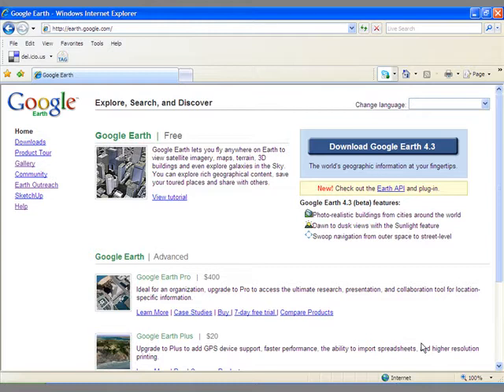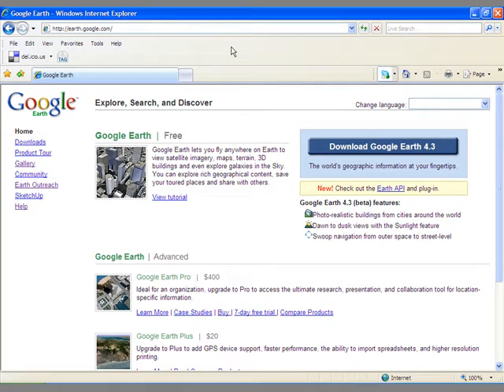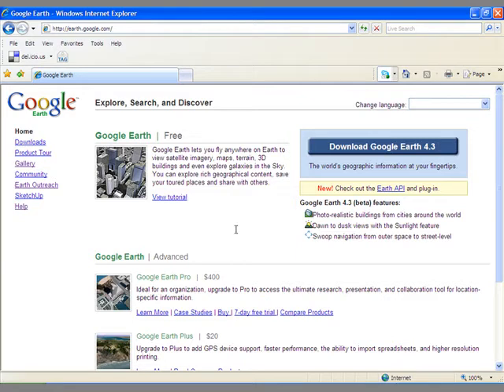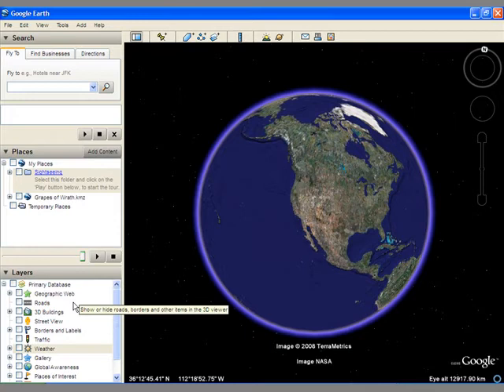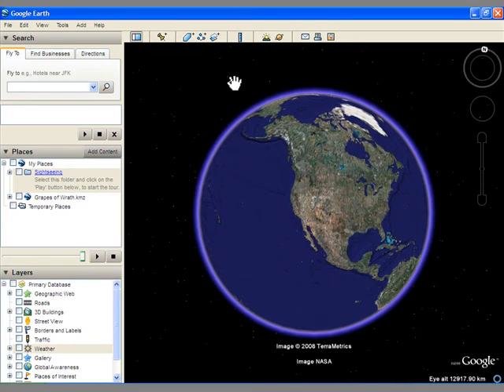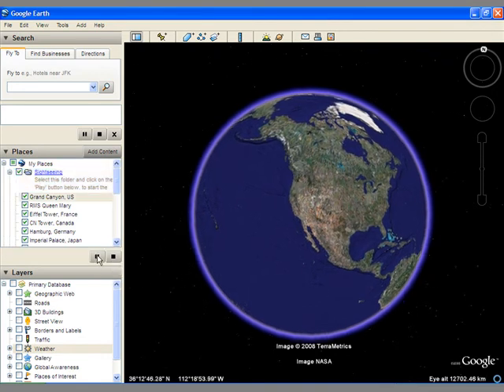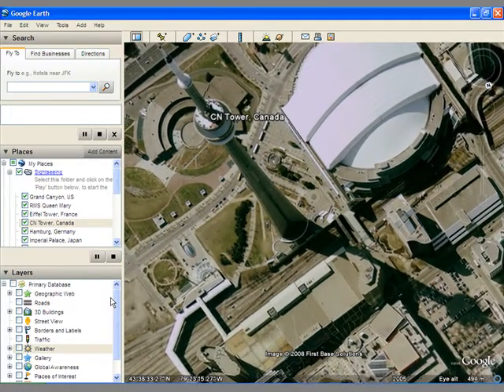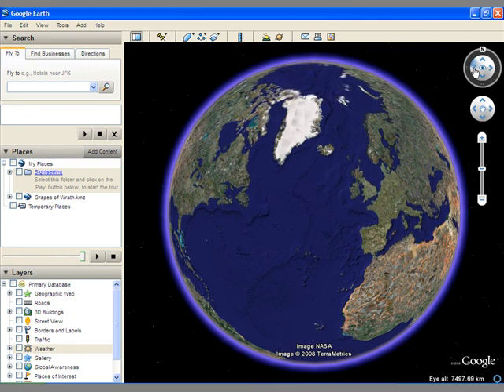Google Earth 101: Part 1 of 2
A brief tour through the basics of Google Earth from the standpoint of it's potential as a tool for engaging students.